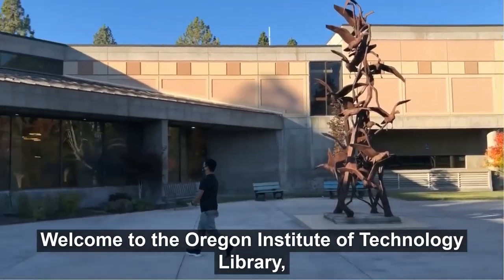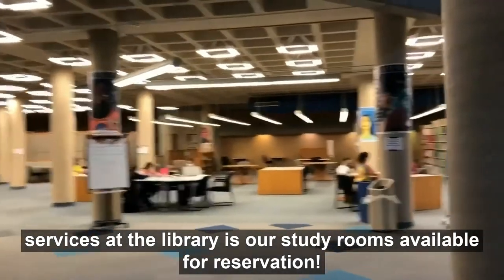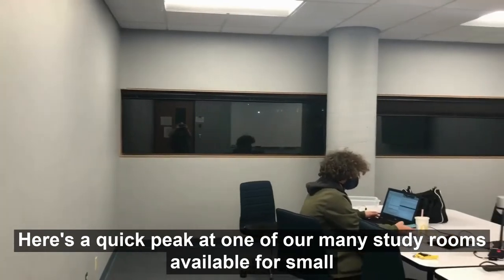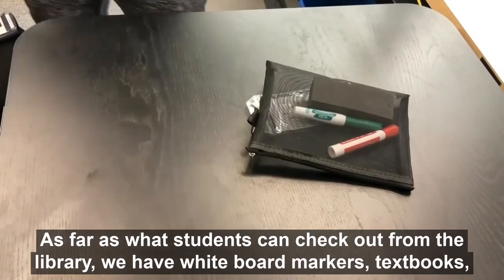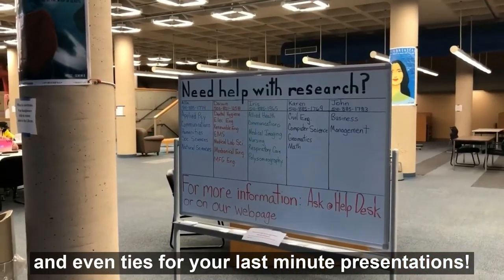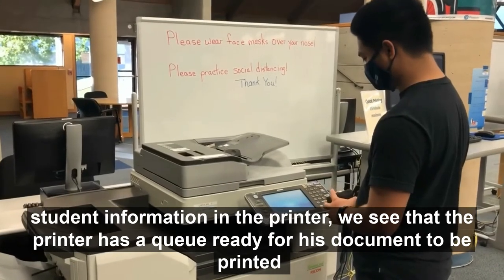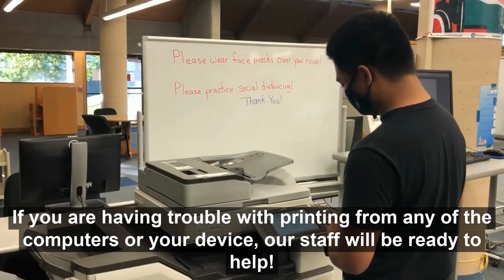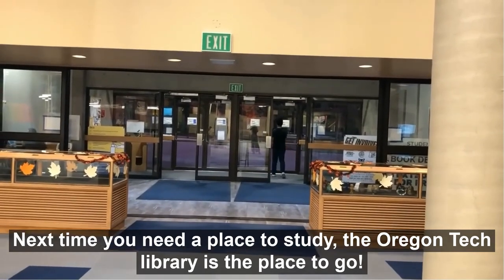Oregon Tech Library tour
Tour the Klamath Falls campus library and see some of the services available.